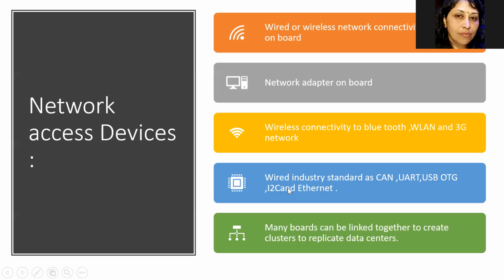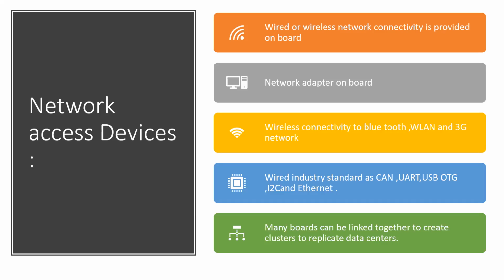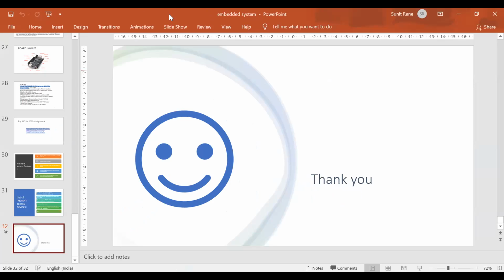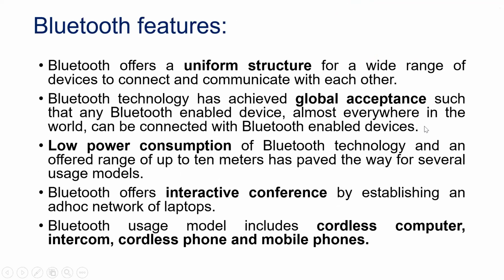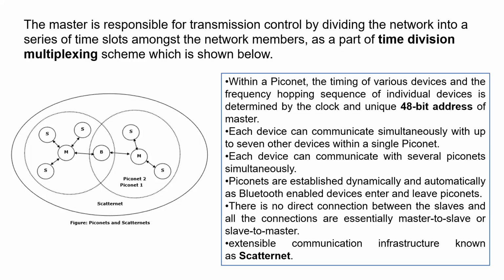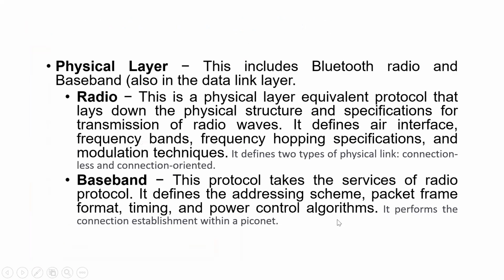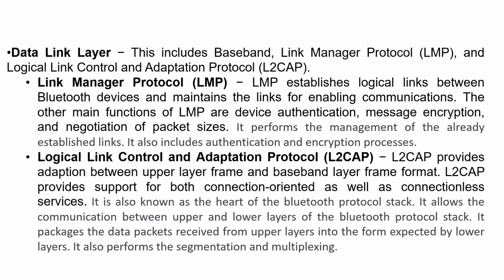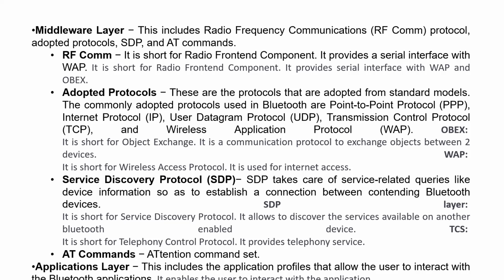network access device